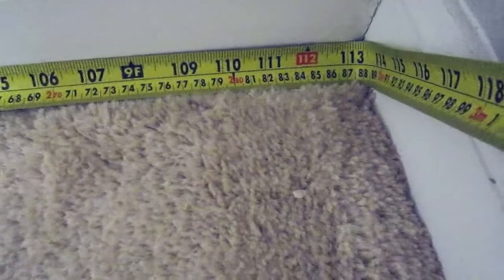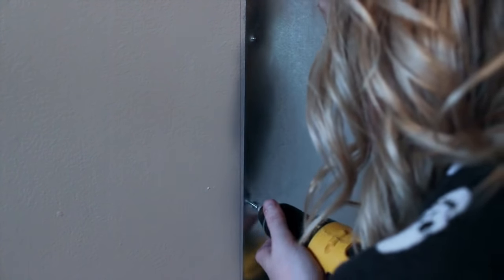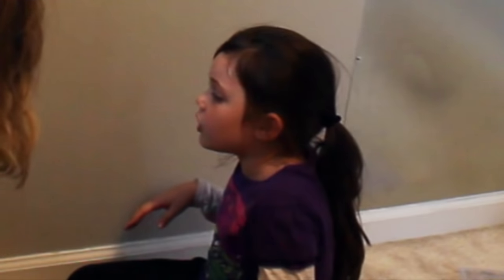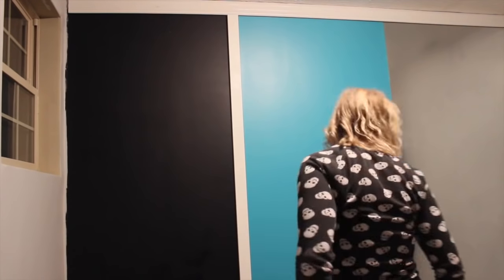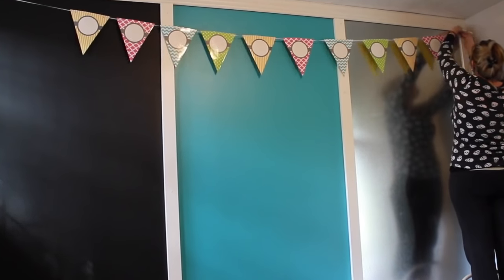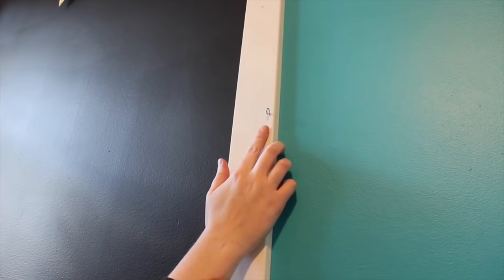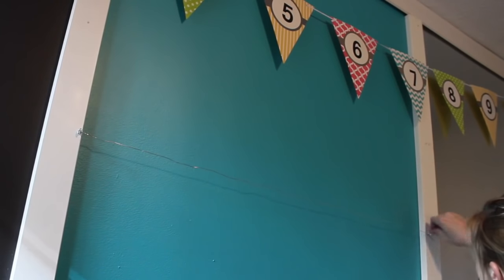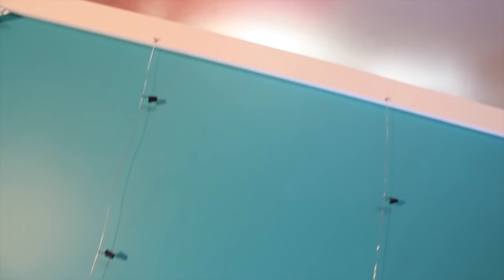DIY ACTIVITY WALL | DIY PLAYROOM DECOR IDEAS | Chalkboard, Art Display, Magnetic Board | Laci Jane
MATERIALS USED: 👇
Chalkboard paint
Galvanized steel -got this at a local sheet metal place (they cut it to size I wanted)